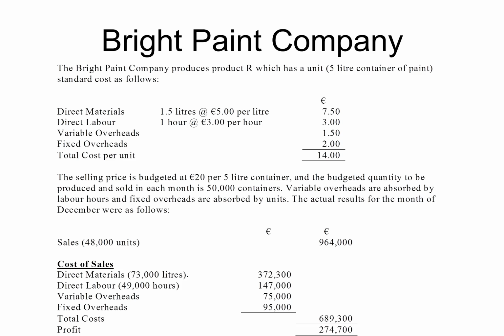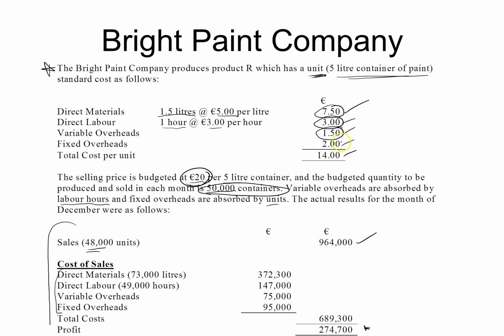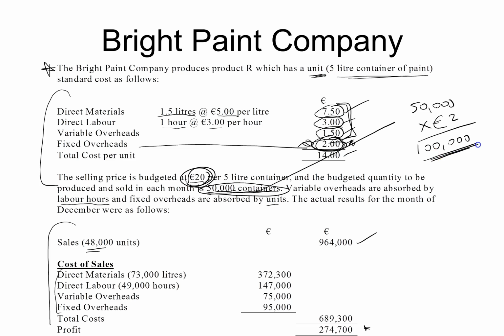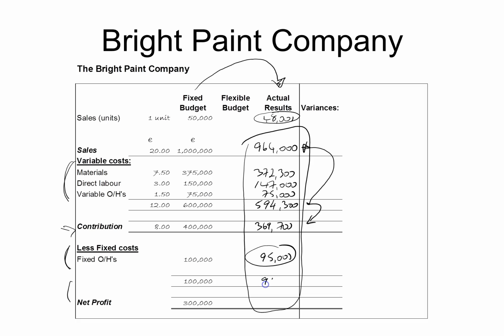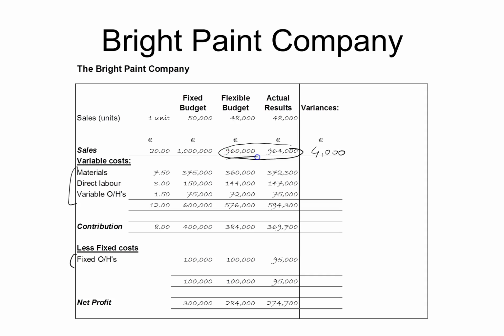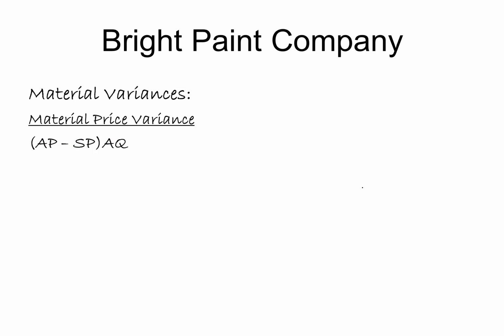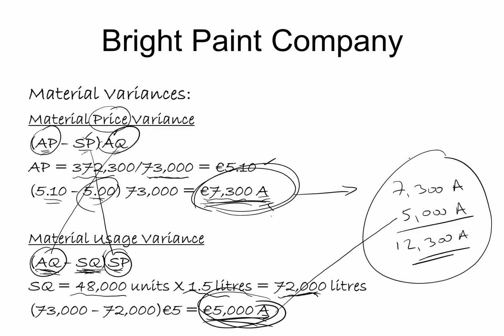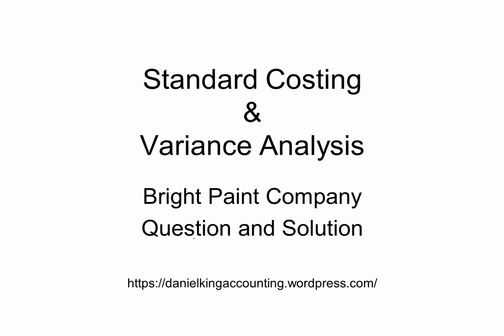Standard Costing & Variance Analysis - Bright Paint Company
Management Accounting - A Budgetary Control, Standard Costing and Variance Analysis Question.